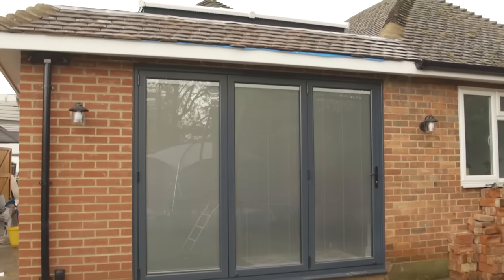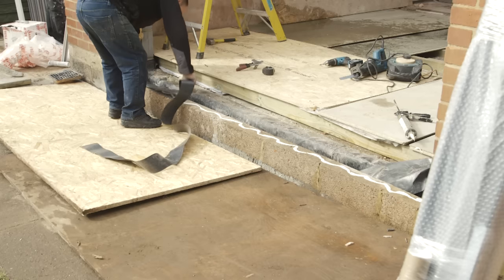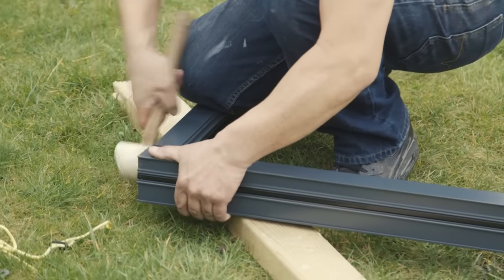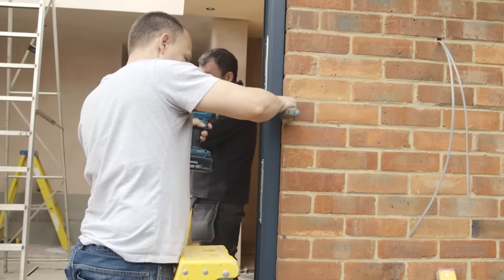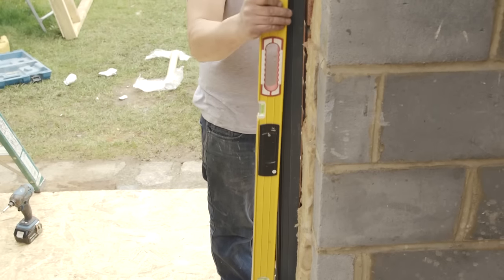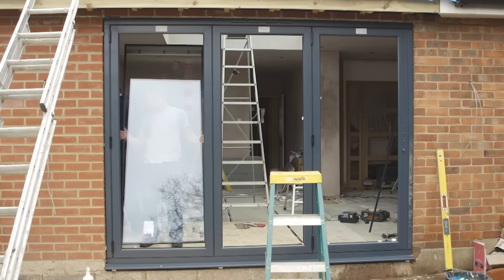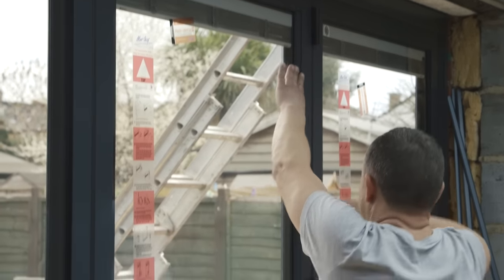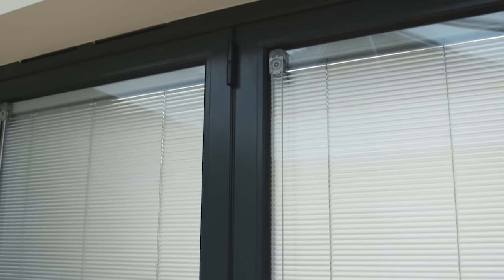How to Install BiFold Doors: How to Build an Extension (12)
Homebuilding and Renovating, in association with Folding Doors 2U, detail the process of building a single storey extension.
With Master Builder Andy Stevens we follow the build from beginning to completion, outlining all the major stages and techniques involved.

This is Part 12 - Fitting the BiFold Doors

- Bifolds with the wow factor